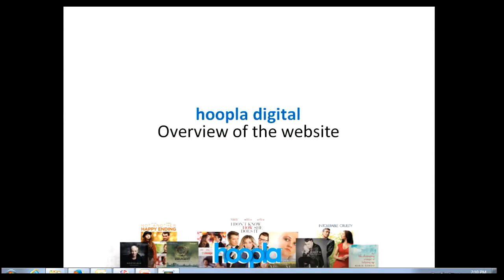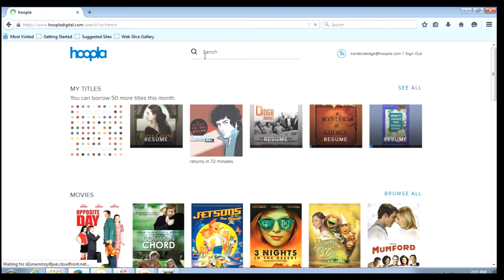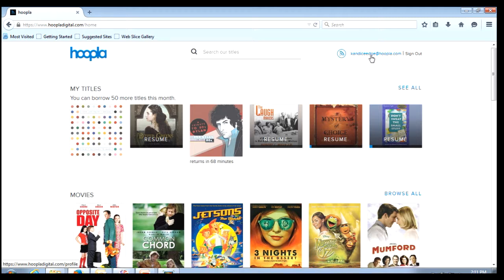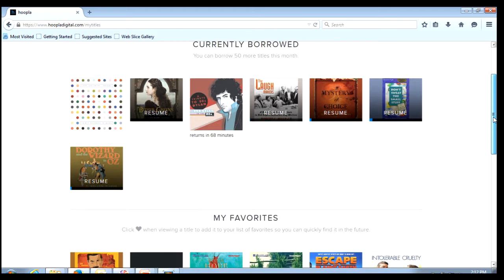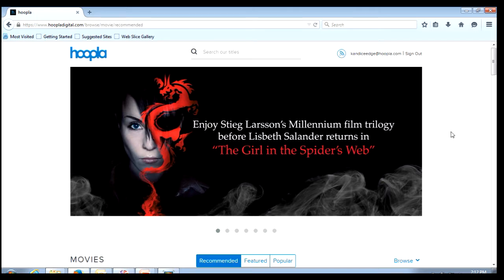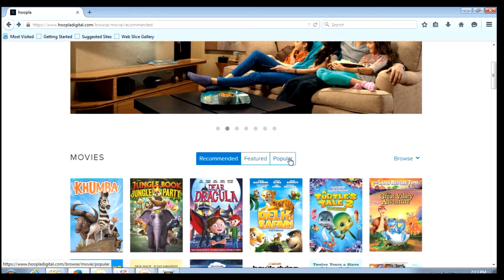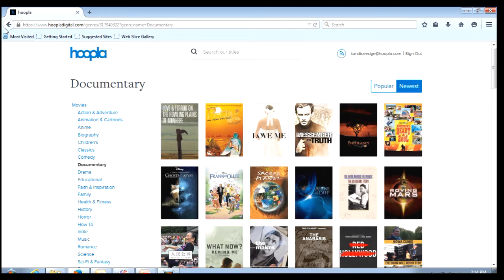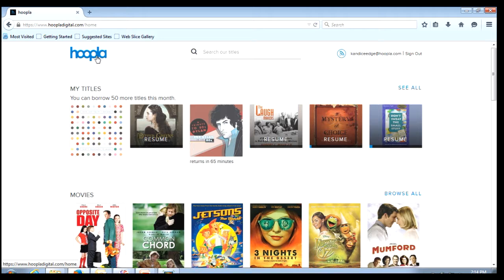Hoopla Overview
Hoopla is a new service provided to the citizens of the City of Pelham.